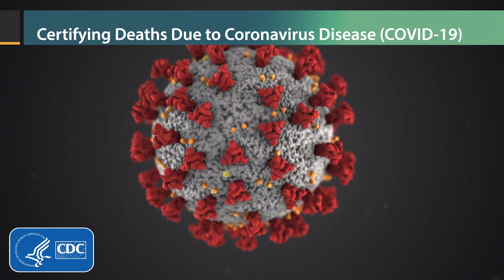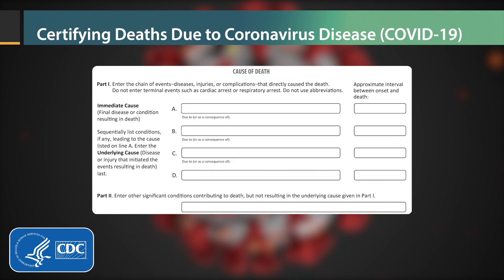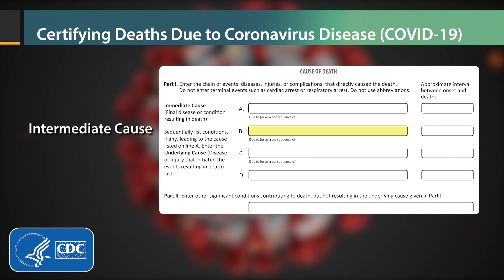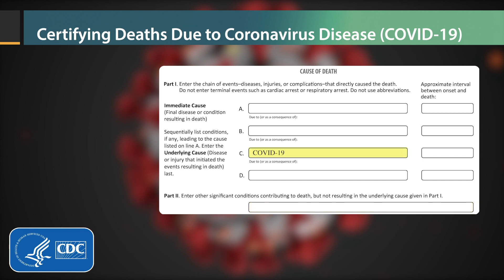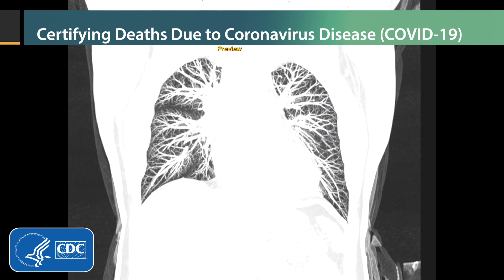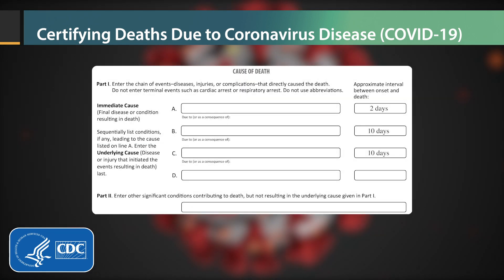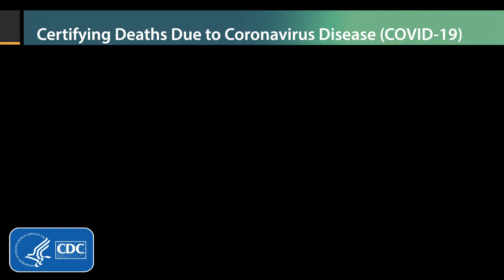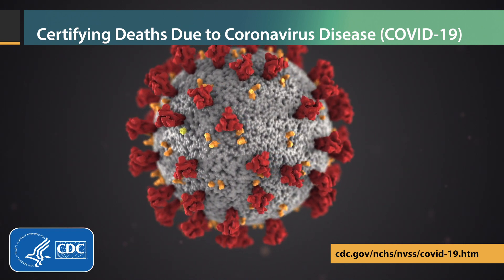Certifying Deaths to Coronavirus Disease (COVID-19)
Death Reporting Guidance for Coronavirus Disease (COVID-19) from the National Vital Statistics System.